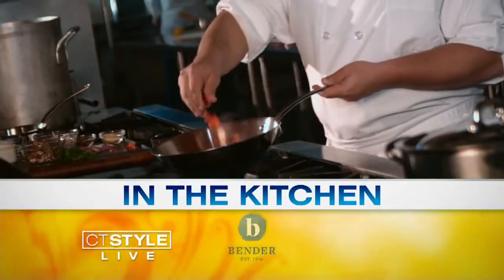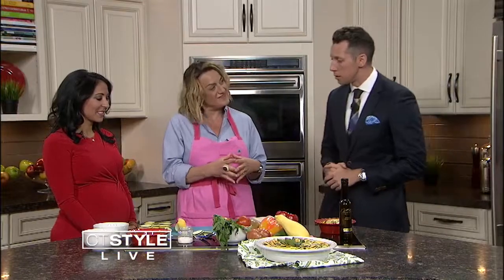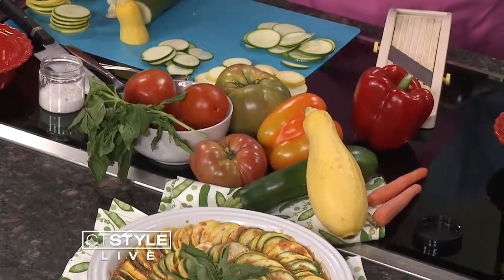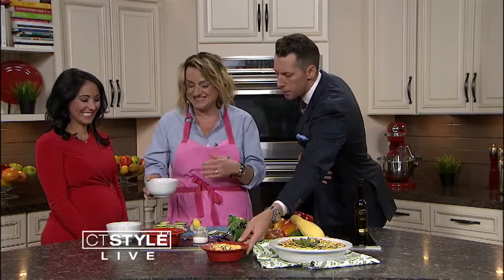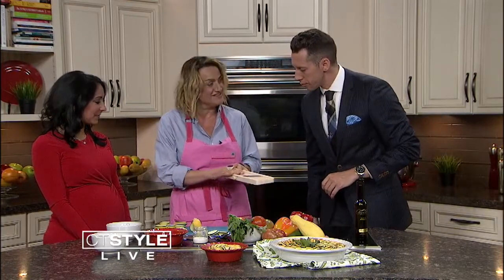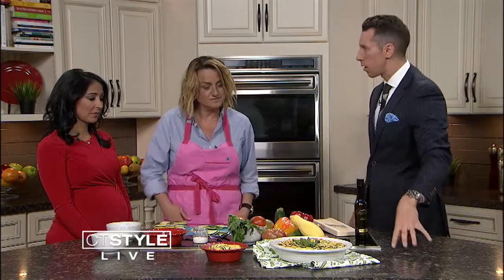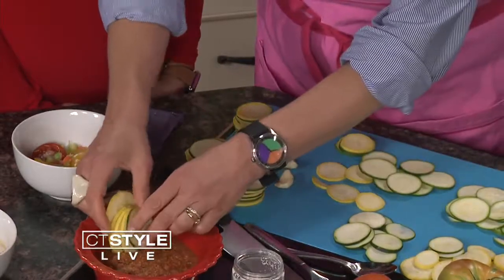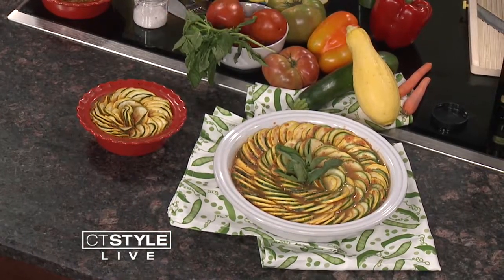In the Bender Kitchen: Vegetable Ratatouille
Chef Silvia Baldini